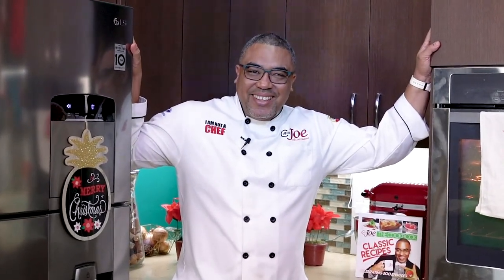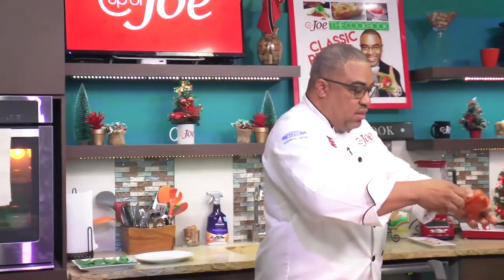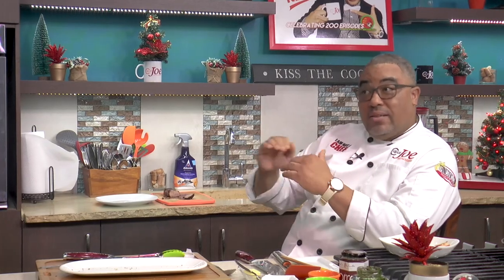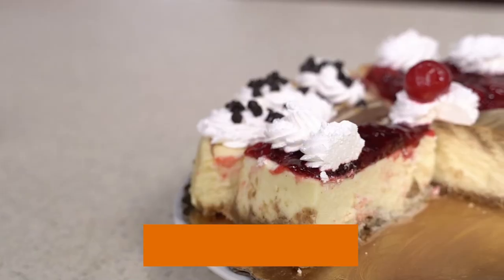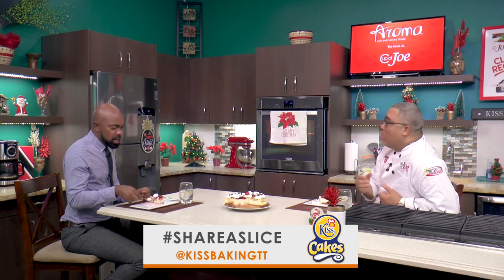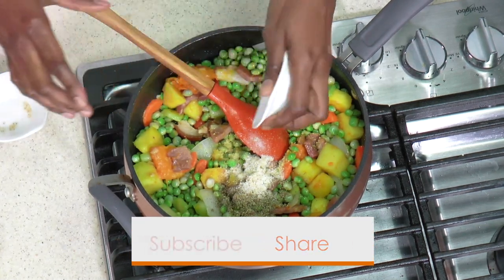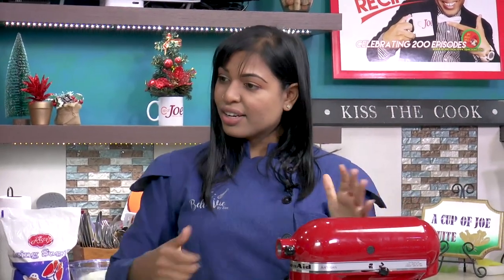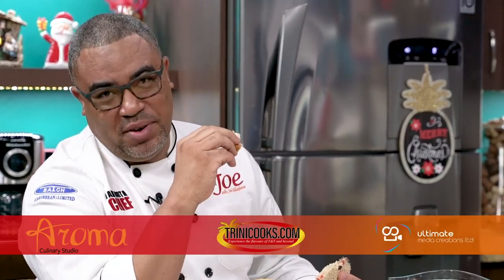HOME SWEET HOME | Full Episode | JASON WILLIAMS | S06 EPS 03 | Cup of Joe Caribbean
Joel serves up Surf and Turf Crostinis for his special guest Jason Williams; Fitness Chef Charlene Procope-Delph does a delightful Pigeon Peas Soup inside Fit Food for Christmas, and Pastry Chef Zoe Mohammed does a German style Sweet Bread called a Stollen for dessert.